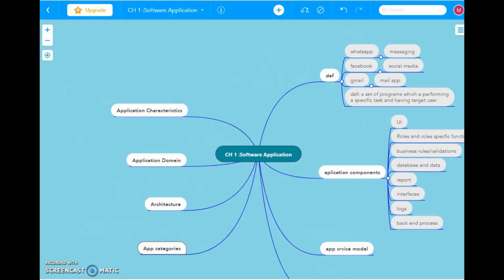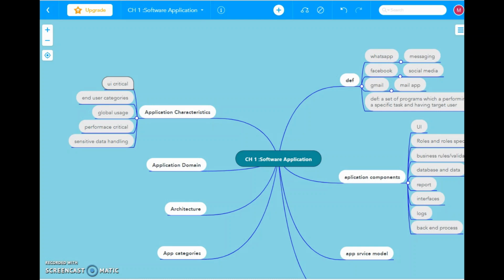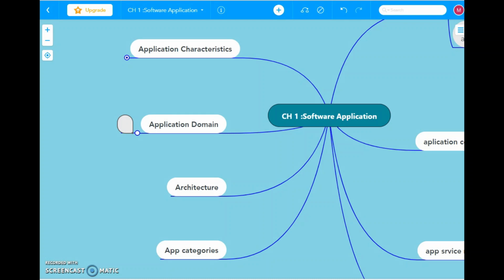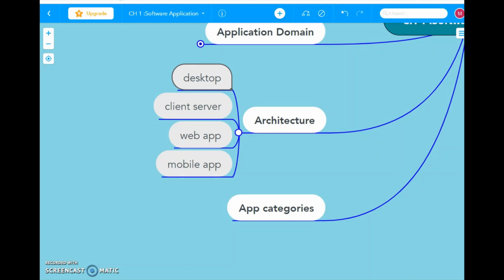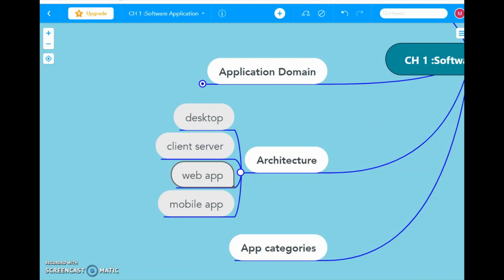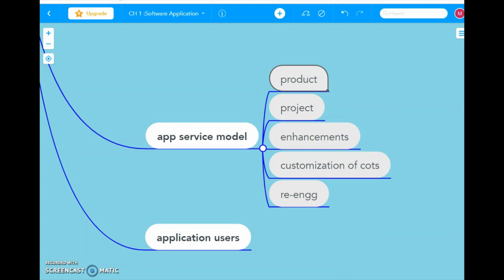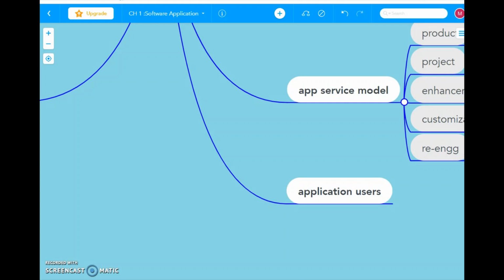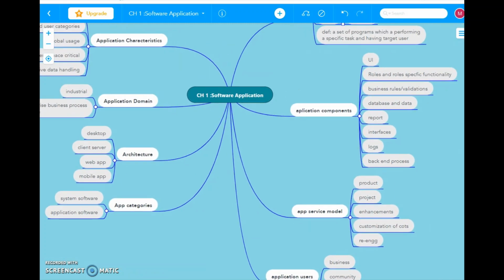SoftwareTestingHelps Tutorials For Beginners|MindMaps|Session-1|Part-2